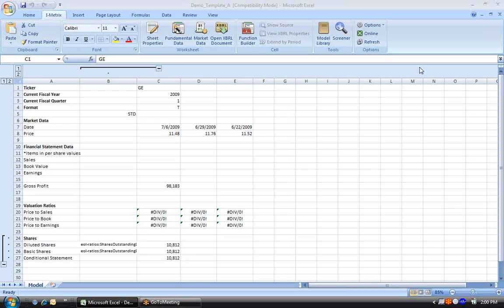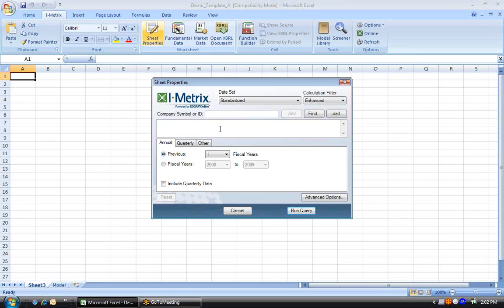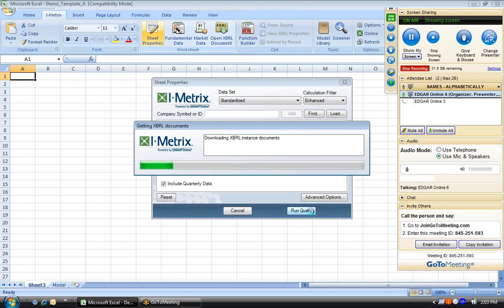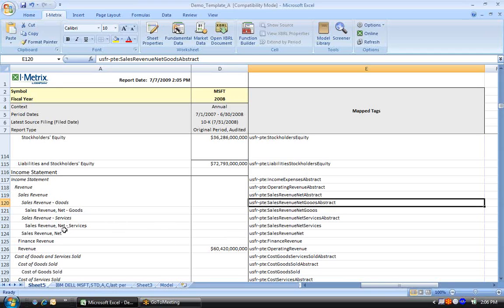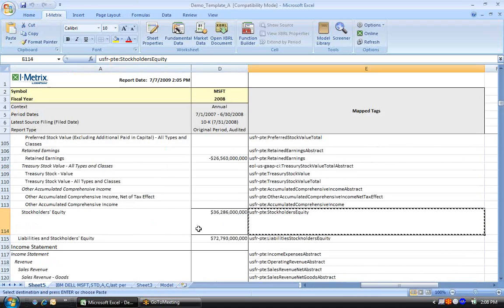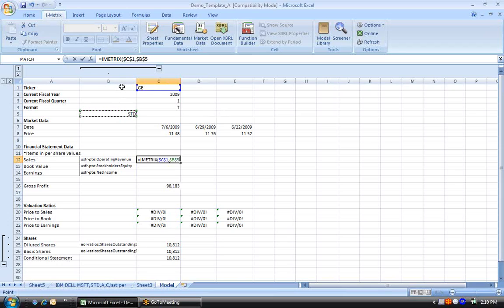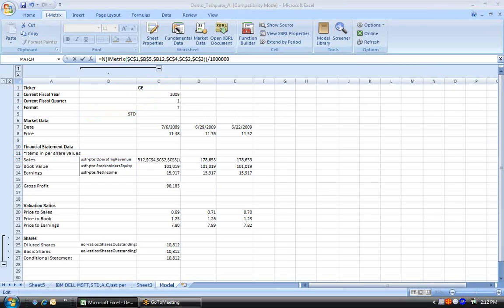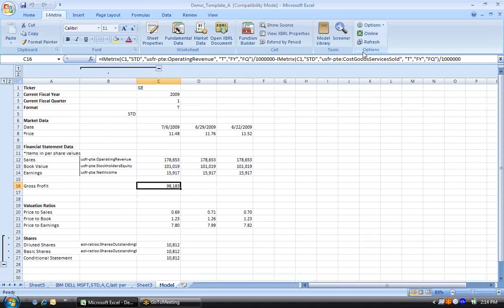Advanced Modeling with I-Metrix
Advanced Modeling explores ways to build complex models and find line items of interest in a time efficient manner.